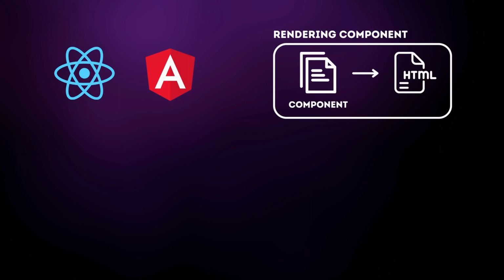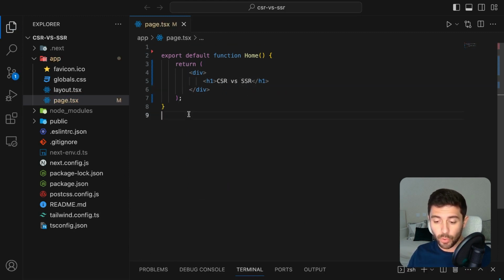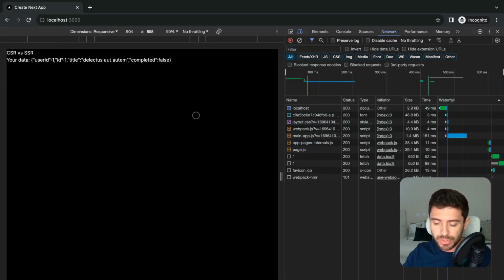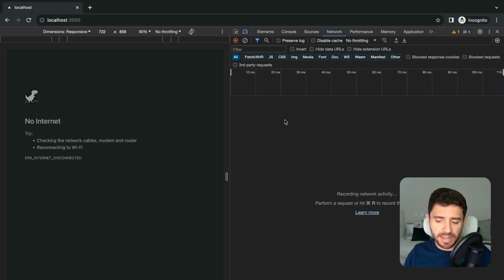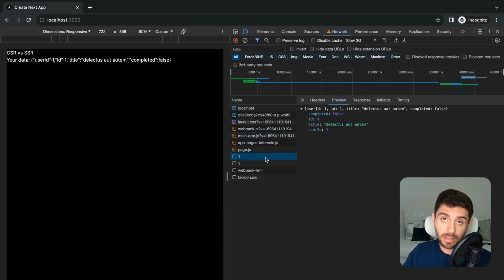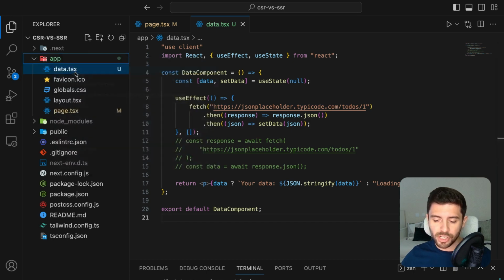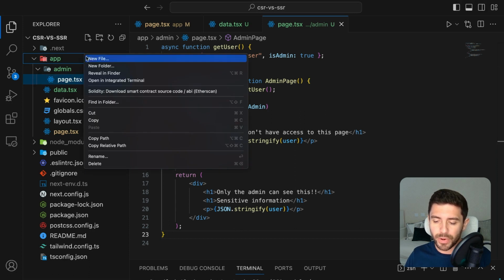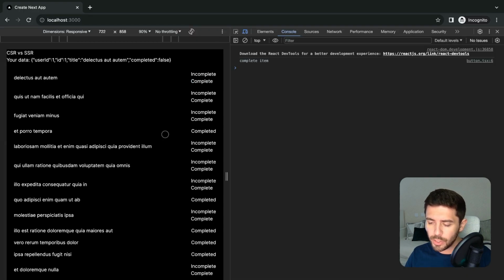CSR vs SSR: Is one truly better than the other?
This video discusses the differences between client-side rendering (CSR) and server-side rendering (SSR) in web development. It explores the advantages and disadvantages of each approach and demonstrates how to use both methods using Next.js. It covers topics such as rendering speed, search engine optimization (SEO), security, and interactivity.

00:00 What is CSR and SSR
00:38 Demonstration
03:32 Speed
04:17 SEO
04:45 Security
06:05 Interactivity
06:27 Use both methods
07:07 Conclusion